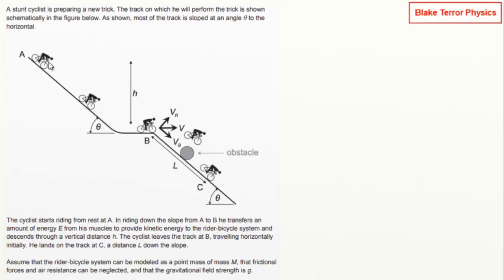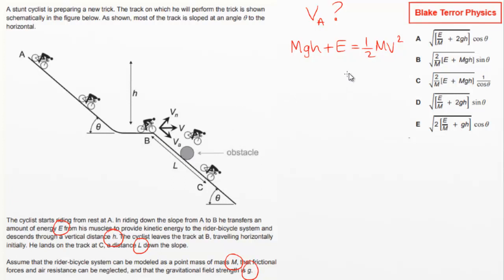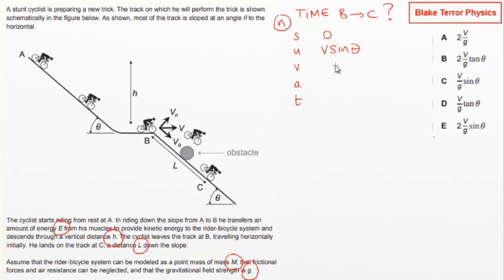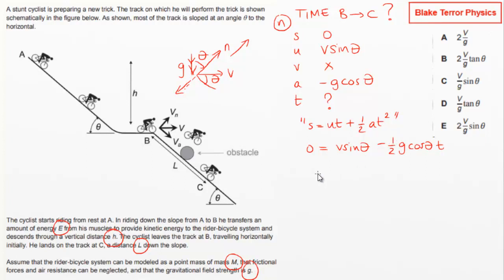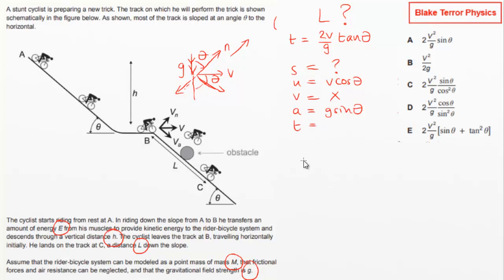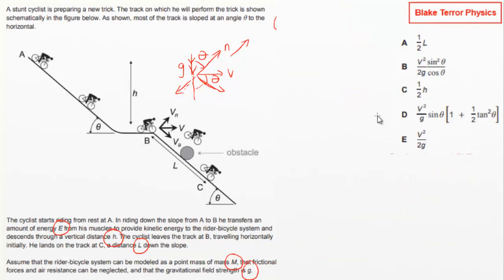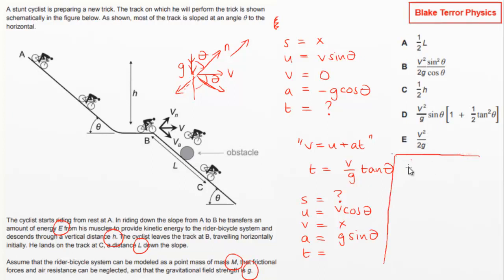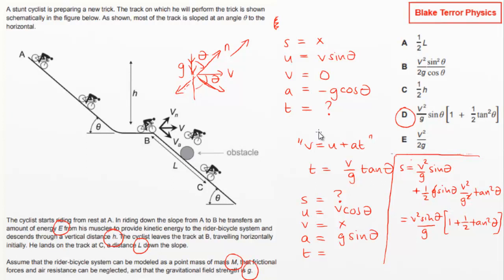Dynamics: Advanced Projectiles Question (ENGAA)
A tough projectiles question from a University of Cambridge engineering entrance exam.